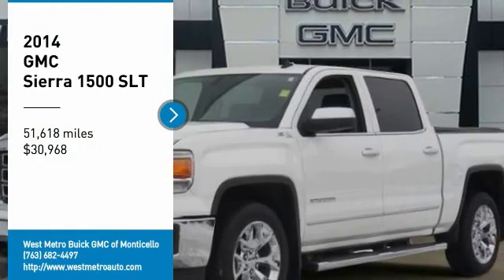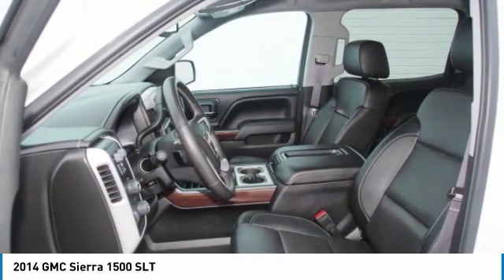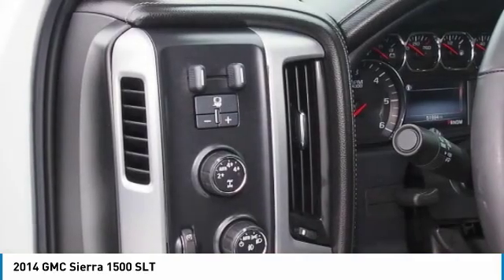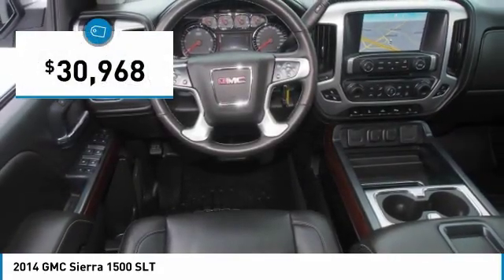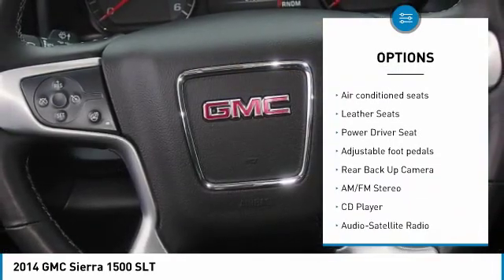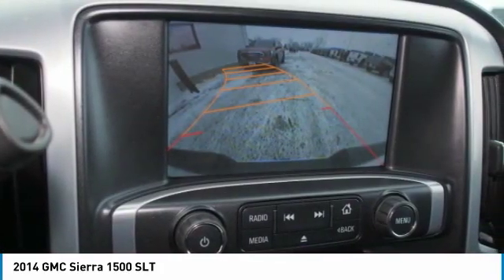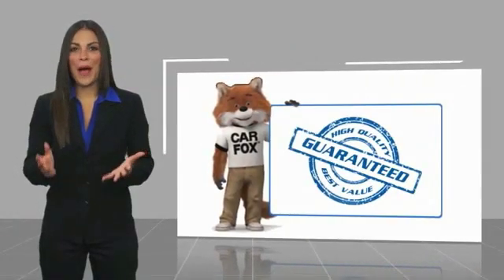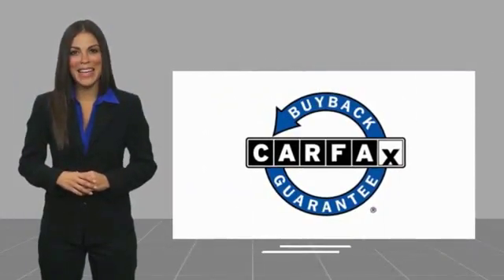2014 GMC Sierra 1500 Minneapolis, St Cloud, Elk River, Monticello, MN G19-81A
2014 GMC Sierra 1500 SLT

Clean CARFAX. Summit White 2014 GMC Sierra 1500 SLT 4WD 6-Speed Automatic Electronic with Overdrive EcoTec3 5.3L V8 Flex Fuel One Owner, Serviced and Detailed to Precision, Sierra 1500 SLT, 6-Speed Automatic Electronic with Overdrive, 4WD, jet black Leather, 6 Rectangular Chromed Tubular Assist Steps, Electric Rear-Window Defogger, Leather Wrapped Heated Steering Wheel, SLT Crew Cab Value Package, SLT Crew Cab Value Plus Package, SLT Preferred Package, Wheels: 20 x 9 Chrome Aluminum.brbrThe West Metro Volume Leader. Odometer is 15279 miles below market average!brbrAwards:br  * 2014 KBB.com Brand Image AwardsbrWe are a local family owned dealership and pride ourselves on small community feel, making your vehicle buying experience as casual, fun and effortless as possible. Our online reputation speaks volumes of who we are. Thanks for looking.brbrReviews:brbr  * New, more fuel-efficient engines; improved interior; quiet highway ride. Source: Edmundsbr  * The 2014 GMC Sierra 1500 is all new for 2014. It possesses chiseled features and distinct lines that not only make it look imposing, but increase how aerodynamic it is as well. In front, between the projector beam headlights, there is an incredibly striking and enormous chrome grille. While driving, it takes in a large portion of the air for cooling the engine, and lets the remainder glide across the truck. It is complimented by a bumper made of sculpted steel, a strong angled hood, and bulging fender flares. The changes made to the truck body, and the resulting improvements in air flow, add up to a quieter cabin for you and your passengers. Plus, its new hydraulic body mounts help mitigate vibrations to give you a smoother and more comfortable ride. Open the doors and the Sierra's interior welcomes you into a calming and comfortable retreat from the busy outside world. The seats utilize a new design for lasting comfort, and reduced fatigue. On select models, the instrument panel incorporates a high-end soft feel, combined with trim made of aluminum for an overall look that is very stylish. The instrument panel has been laid out in such a way that your controls are now easier to get to and see, with larger buttons and knobs, which are more convenient to grab. Spoil yourself with the available 8-inch IntelliLink touch-screen system that you can opt for on SLE and SLT trims. It lets you control your radio and make calls hands-free, wirelessly stream music from your phone, use the rear view camera, and operate the navigation system. Base Level Sierra trims on all models come with a powerful 4.3-Liter V6 EcoTech3 Engine with 285 horsepower and a 6-speed automatic transmission. You have the choice between the Crew Cab, Double Cab, and Regular Cab, and all except the Double Cab give you the option of two different box sizes. Plus, since you have the choice between two to three trims based on the model picked, GMC has a 2014 Sierra 1500 for just about anyone. Source: The Manufacturer Summarybr  * The 2014 Sierra's innovative powertrains and handsome aesthetics should appeal to longtime GMC fans and tempt buyers new to the brand. In just one of many mine is bigger battles in the half-ton truck market, the 2014 Sierra's 12,000-pound max tow rating is expected to be king - at least for now. Source: KBB.com